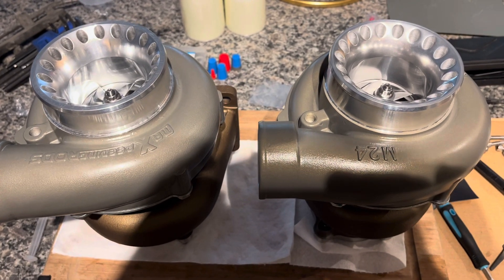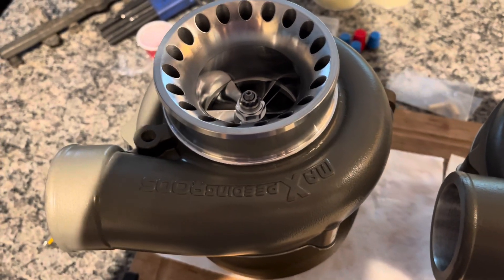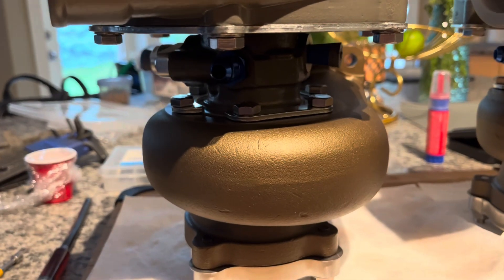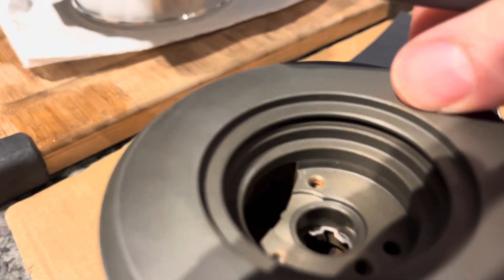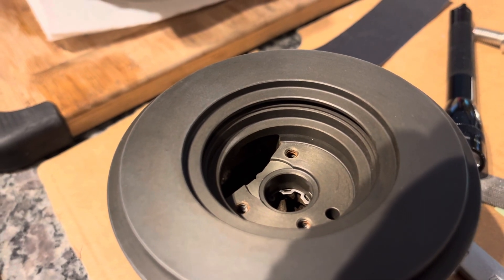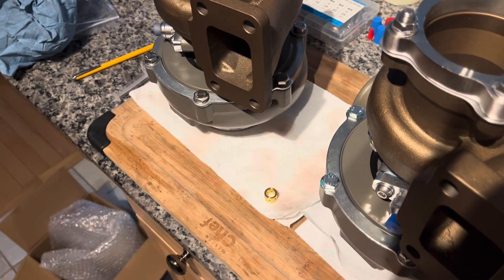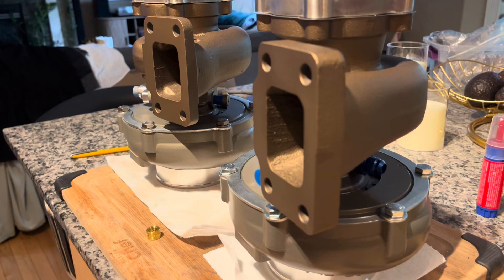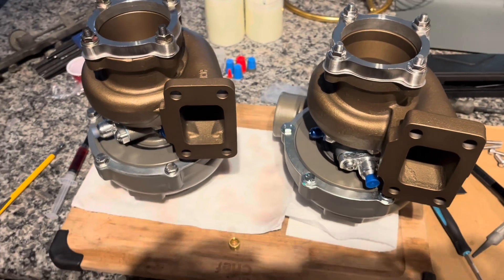Upgrade EBay Turbo V2 - Billet GT3582 - Turbo Blown New Out of Box?!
Disturbing findings on this brand new 360 thrust version of Maxpeedingrods GT3582. Required re hone of bearing bore and bearing replacement.

*Billet wheel is 2.5g’s (-5%) lighter but it’s the larger 0.82AR housing that will truly unlock the power